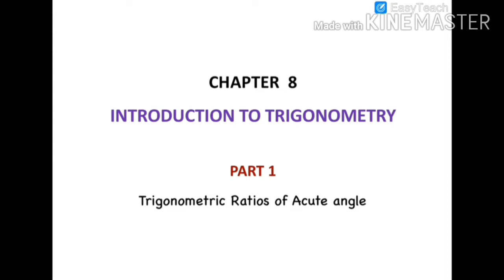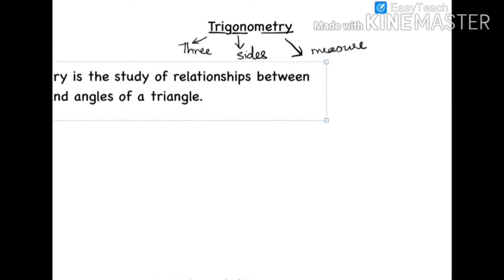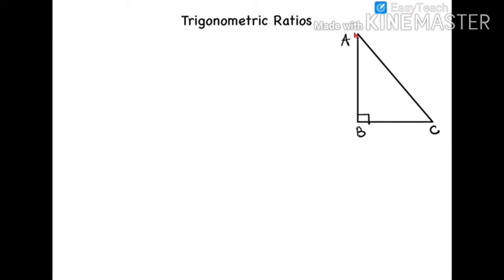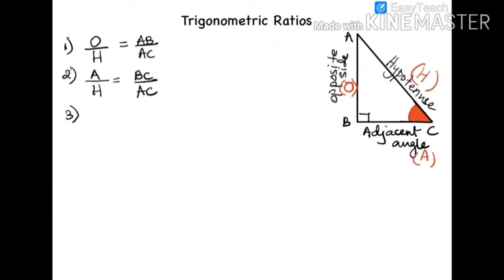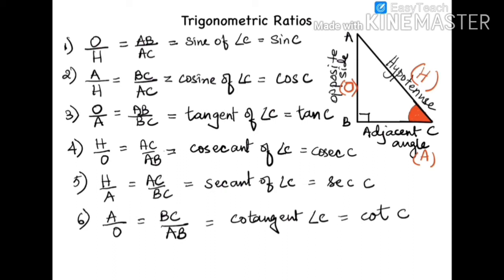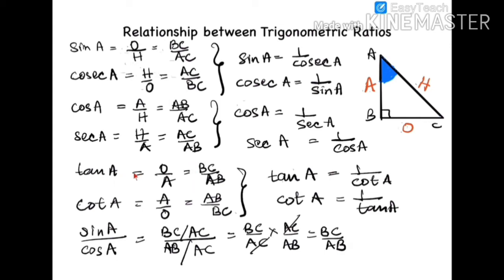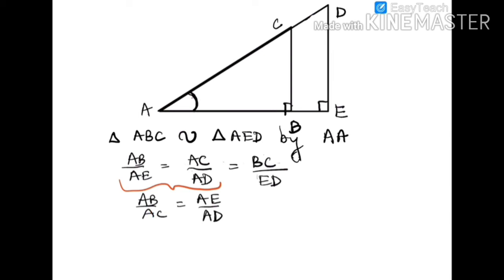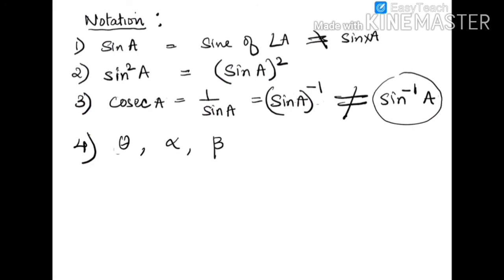MW/GR-10BC/MAT/TRIGONOMETRY/PART- 1(WK11-DAY3)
Trigonometric Ratios of acute angle